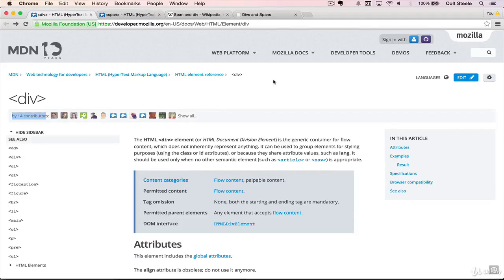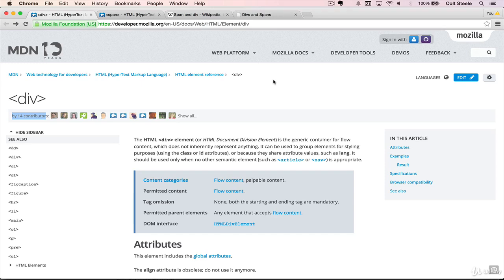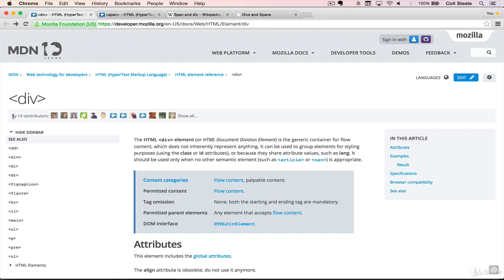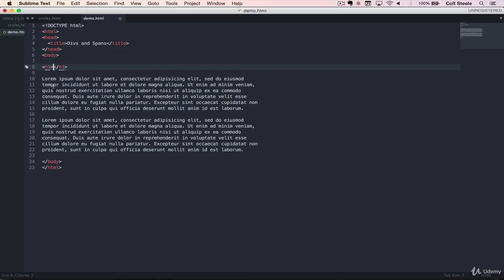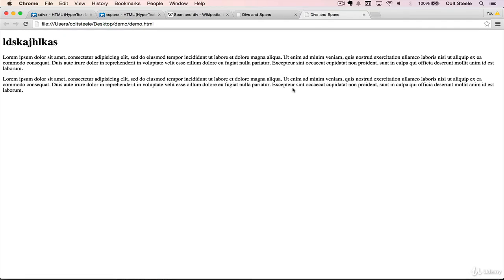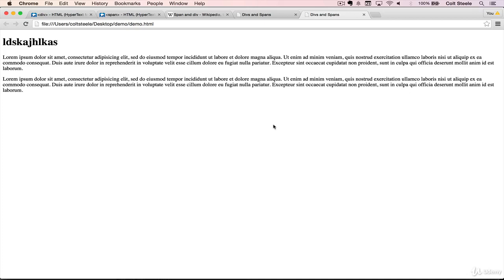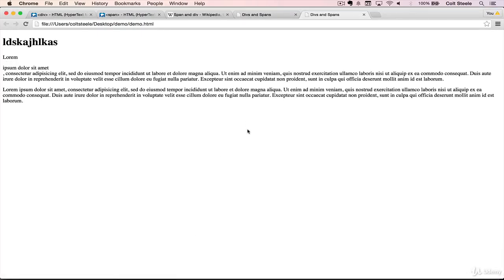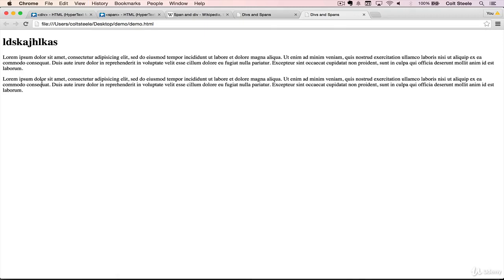HTML Divs and Spans part 8